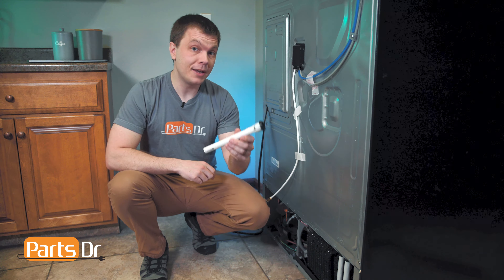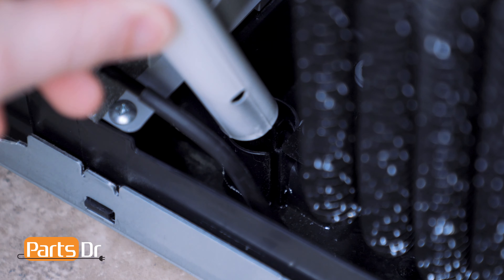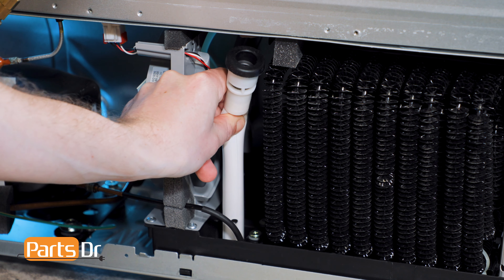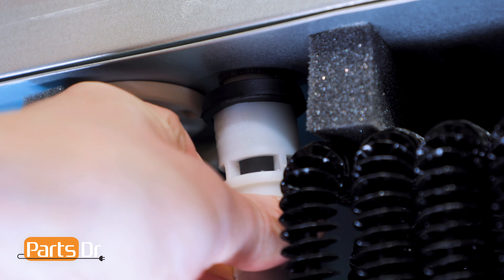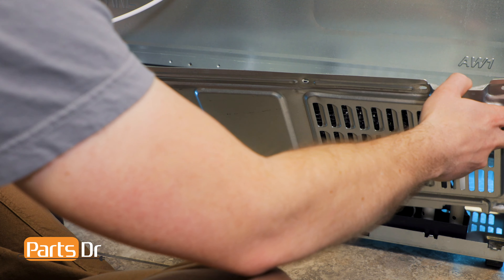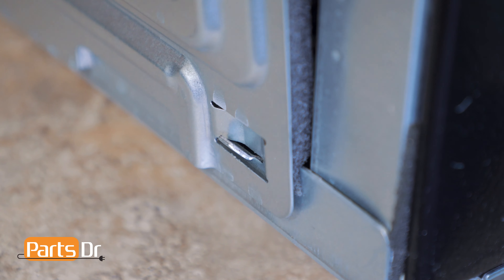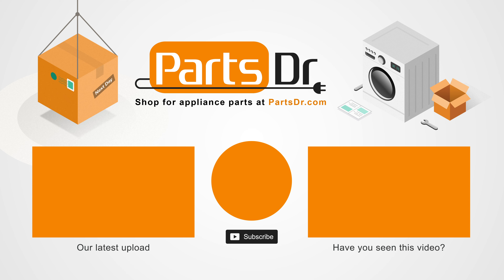How to replace Samsung refrigerator drain tube part # DA97-04049D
Step-by-step instructions on how to replace the drain tube in a Samsung french door refrigerator. The drain tube shown in the video is Part # DA97-04049D (PD00033525) but the instructions in the video applies to many different part numbers and models of Samsung refrigerators.

Tools you need:
– Philips screwdriver

Replaces these part numbers: DA67-01301A, DA97-04049H, DA97-11608B, 2048967, AP4442156, PS4172177, EAP4172177